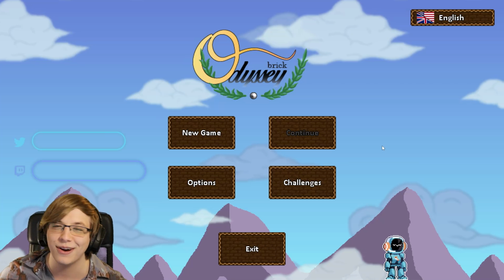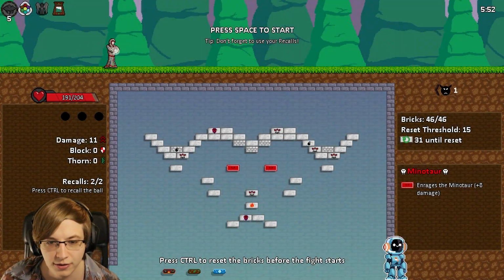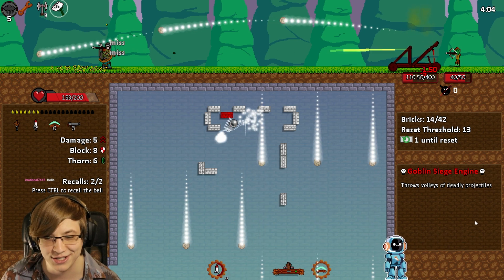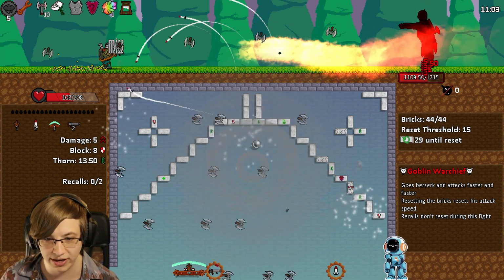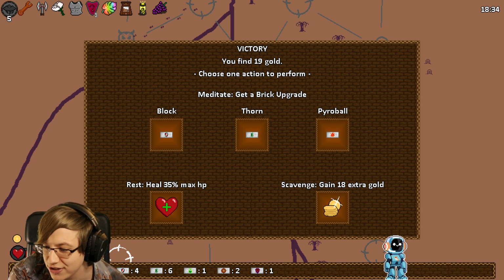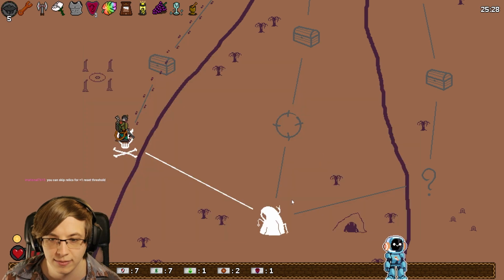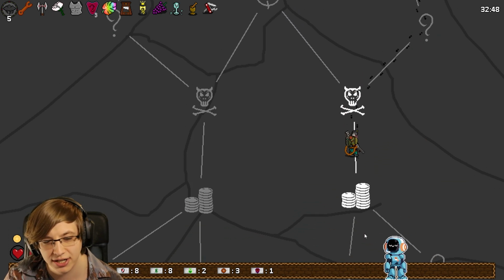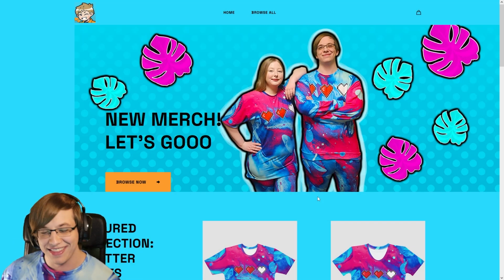The NEW ENGINEER Class In Brick Odyssey Is AWESOME!!!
Brick Odyssey got a HUGE update that added my new favorite character to the game, The Engineer! He is all about upgrading your sentry gun with crazy wacky effects and it's just so much fun! Plus there's a ton of new items for us to try and unlock!

The roguelike block-breaker that the gaming world needed! Choose your hero and destroy bricks to make him fight. Skillfully maneuver the ball, optimize your upgrades wisely, and maybe you will reach the end of this Odyssey!

OTHER INFO